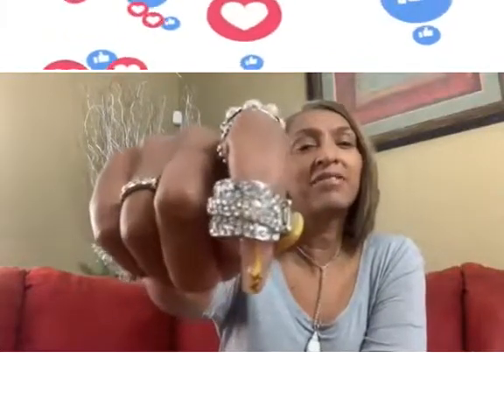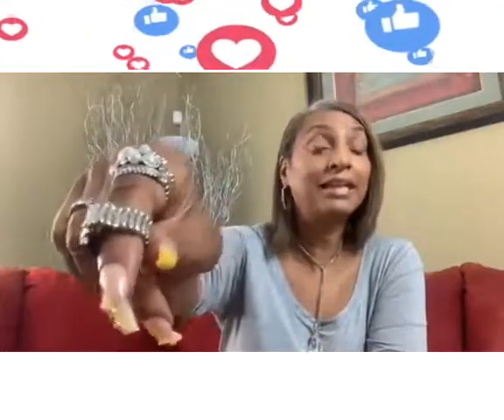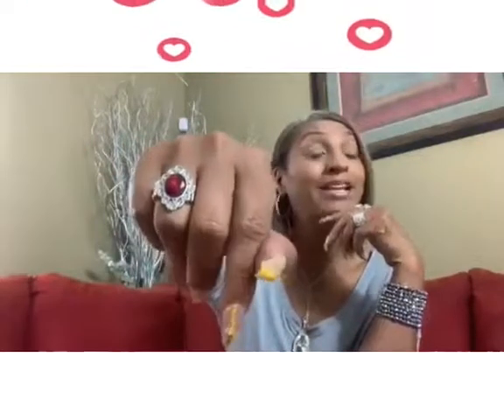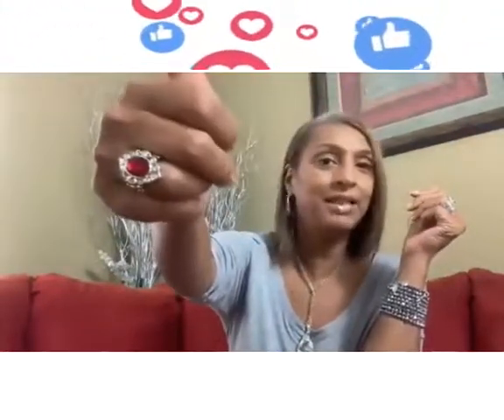How To Wear Rings For Women - How To Accessorize With Rings - How many rings should women wear?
Discover fun ways to stylize a new look or dress up any outfit with fashion accessories and more.

Everything shown is $5 plus tax and 100% Nickel and Lead-Free.  View to view the current items.

JewelTonez is THE boutique with one-of-a-kind accessory finds. And the place where you are celebrated every day for what makes you remarkable. We provide the thrill of discovery and unique experiences you can’t find anywhere else along with a great collection of uncommonly beautiful products. JewelTonez always delivers a fully immersive shopping experience that no one else can.